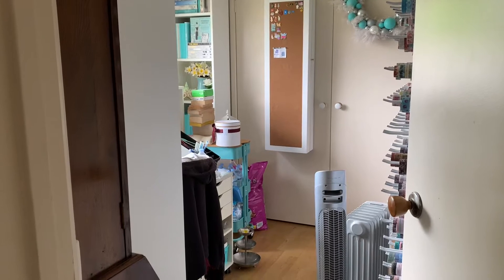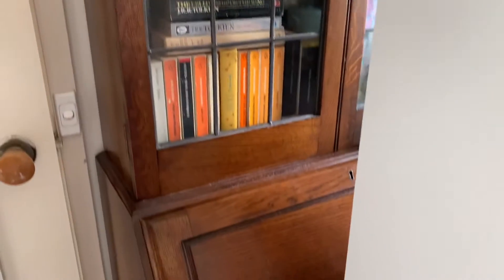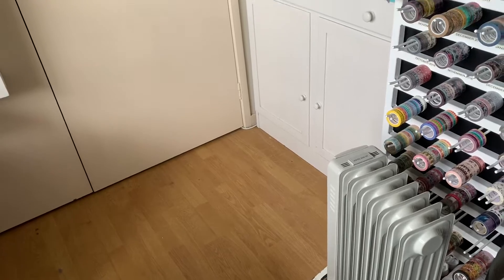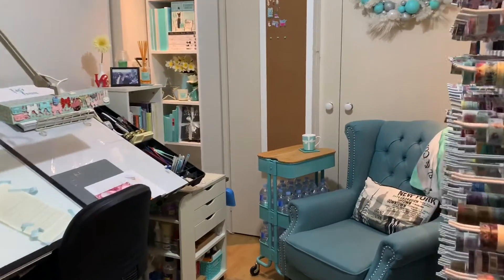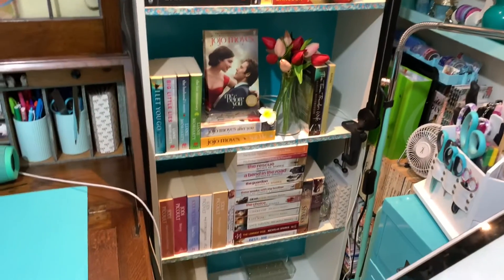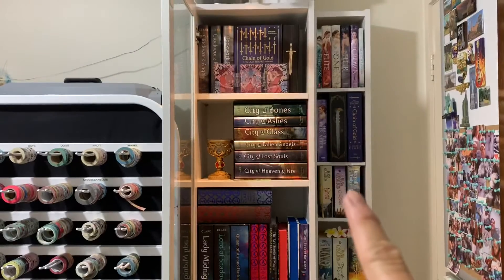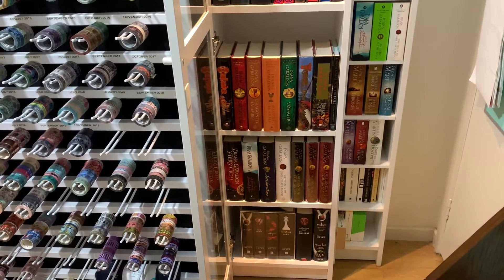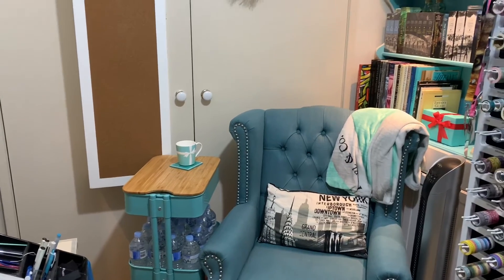My Library Tour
Hi and welcome to my library tour. When I started this channel, I knew I wanted my first video to be a room tour because all of my books are housed here, so I thought it’d be a good place to start. I know it will evolve and change as time goes by (probably every 6 months), as I know my library will grow as I acquire more and more books. I have no idea how I’m going to fit anymore bookshelves in here, but I don’t have to worry about that now.

All of my bookshelves were bought from Ikea: Billy, Gnedby and Kallax